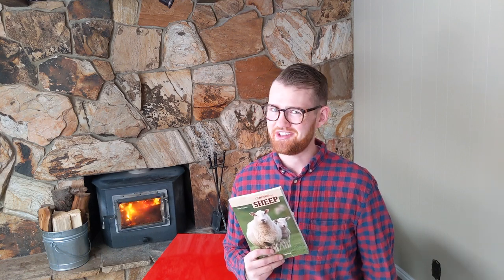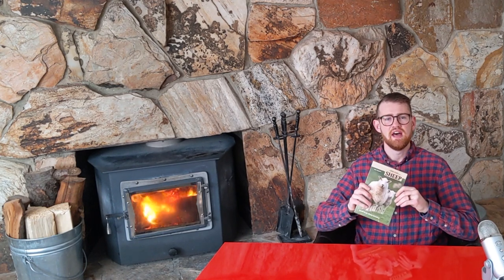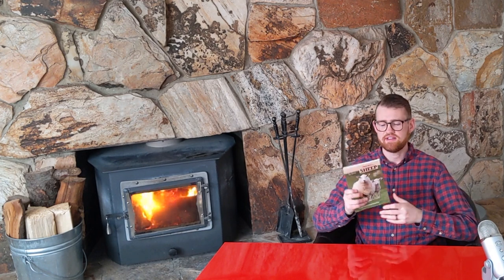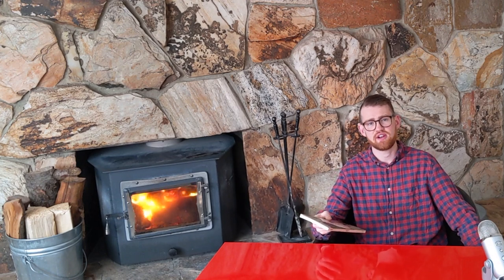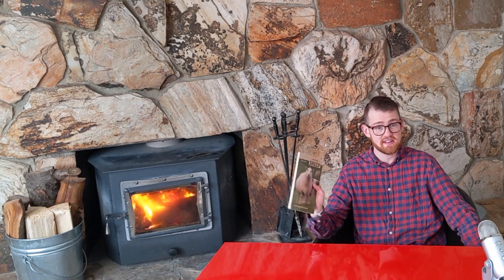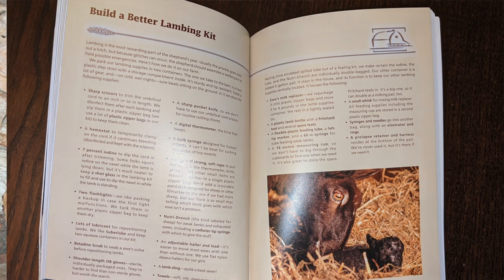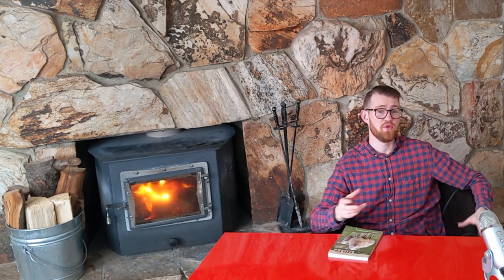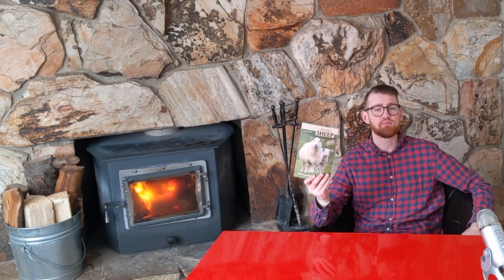THIS BOOK CHANGED MY LIFE | Sheep: Small Scale Sheep-Keeping by Sue Weaver book review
Today I’m reviewing, “Sheep: Small Scale Sheep Keeping.”

I bought this book before I had sheep to learn more about whether sheep would in fact be the right fit for our homestead. I really liked the book and I sincerely am grateful for the effort that was put into this book. It’s chock full of good insights about buying sheep, keeping them healthy, lambing them, marketing your product and everything in between.

The only drawback is that the book didn’t go as deep into things like pasture management and feeding routines as I would have hoped, but hey there’s other books for deeper conversations about sheep.

If you’re considering bringing sheep onto your homestead or small farm, this is a fabulous book and I highly recommend it.